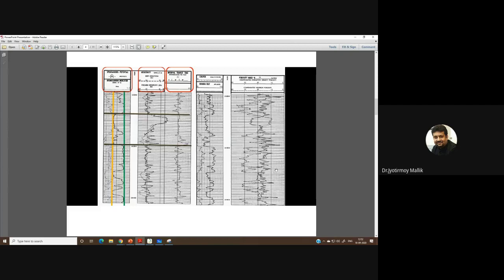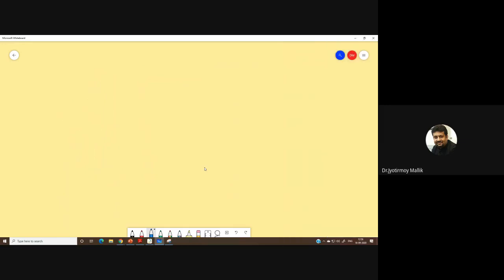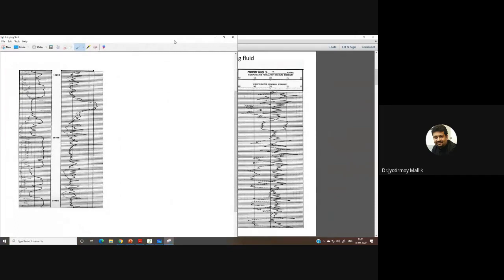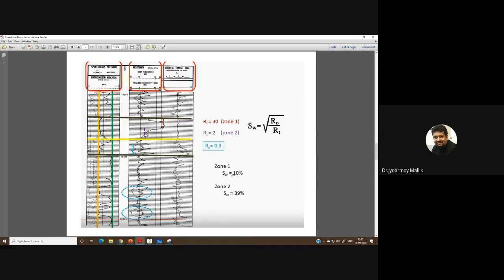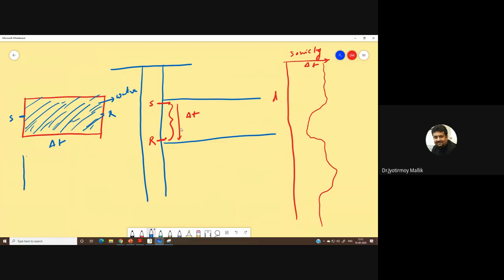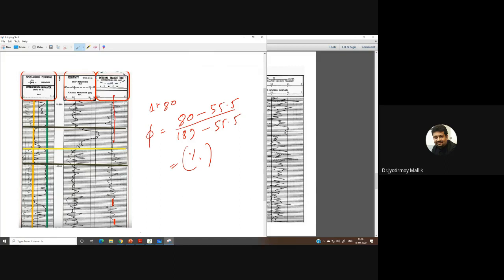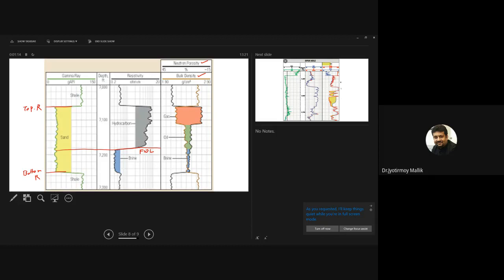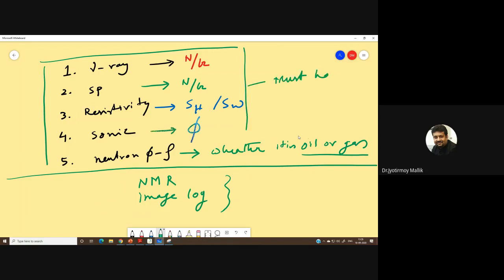Geology of Fuels (prerecorded lecture class 15) 2020 09 18 at 00 21 GMT 7 1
Geology of Fuels (prerecorded lecture class 15)